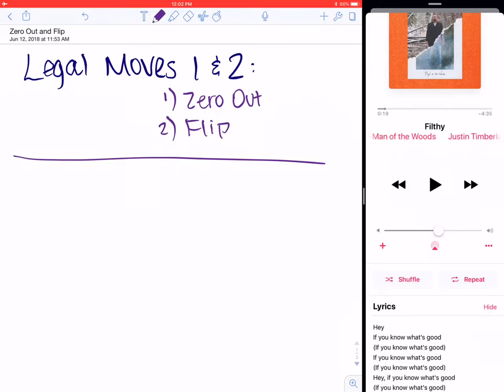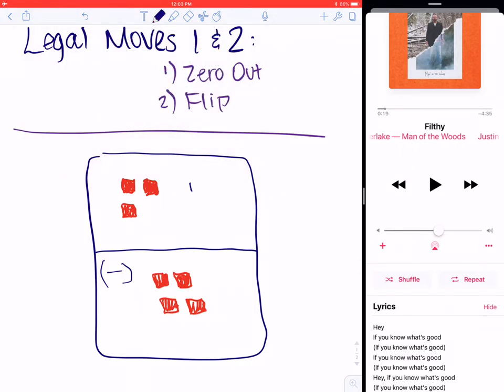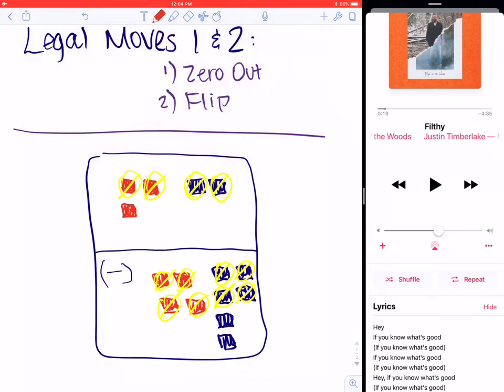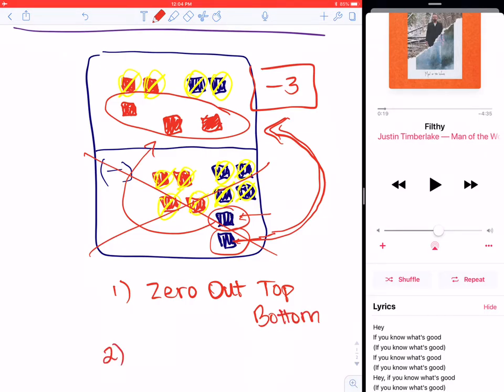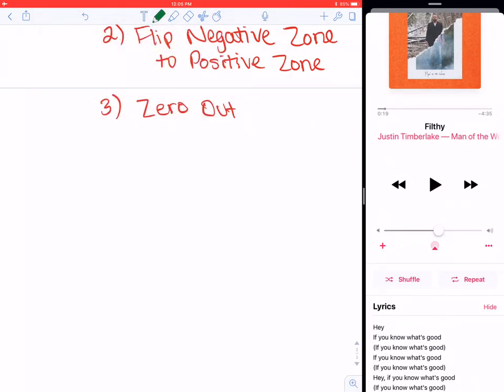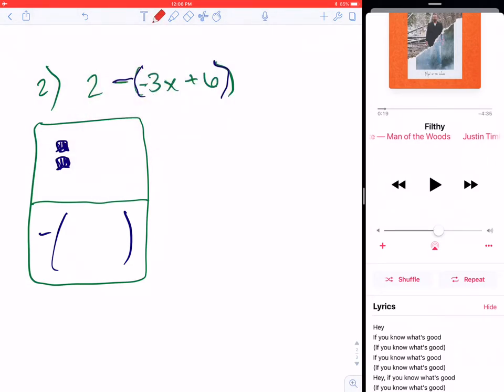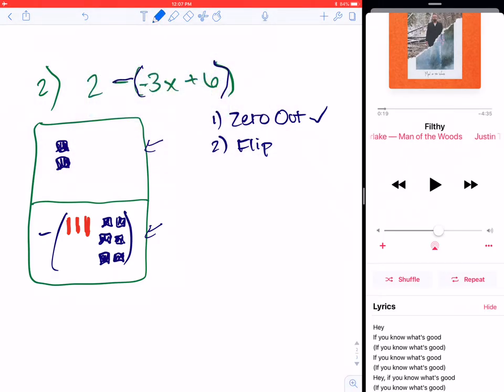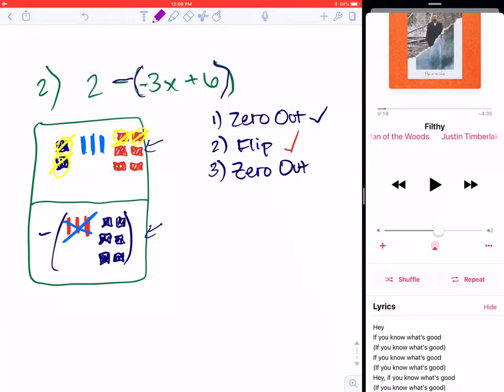Legal Moves: 1 & 2